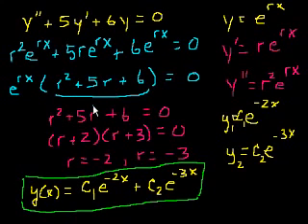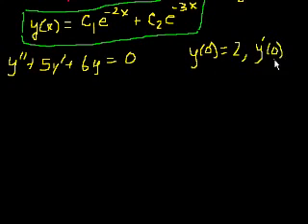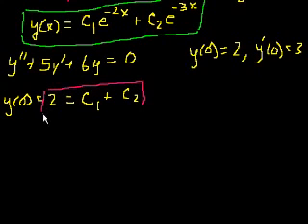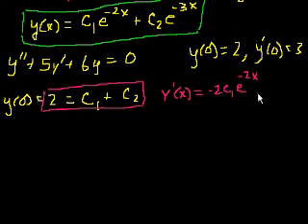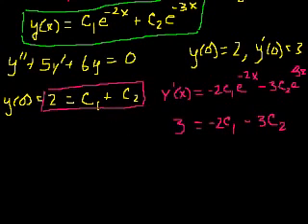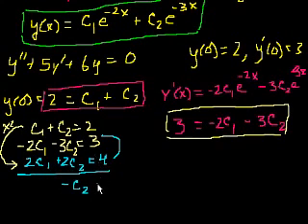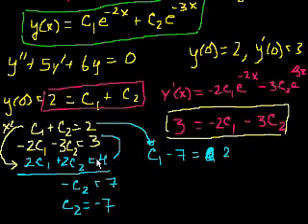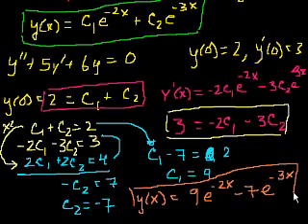2nd Order Linear Homogeneous Differential Equations 3